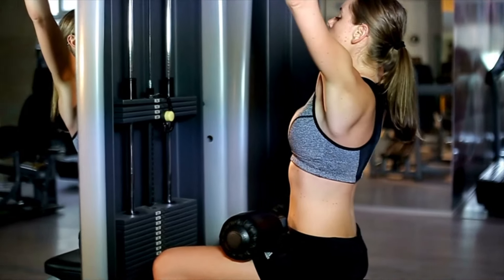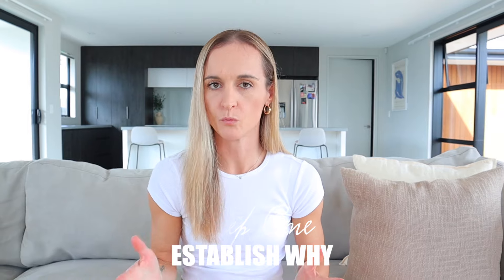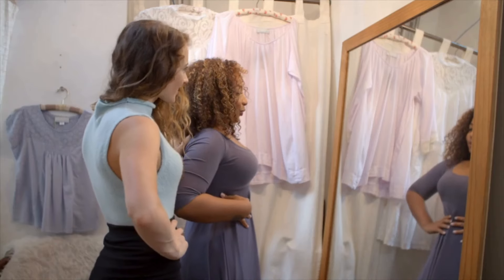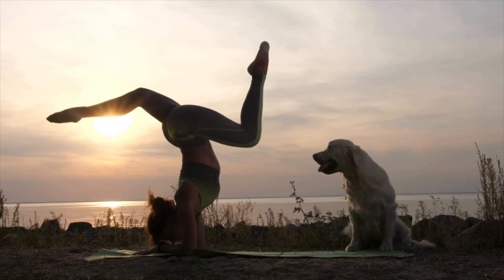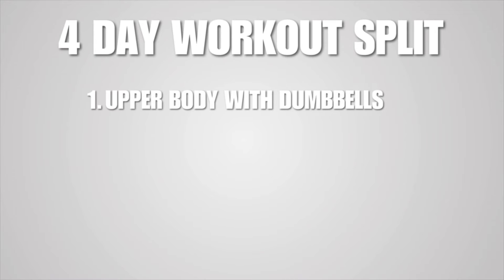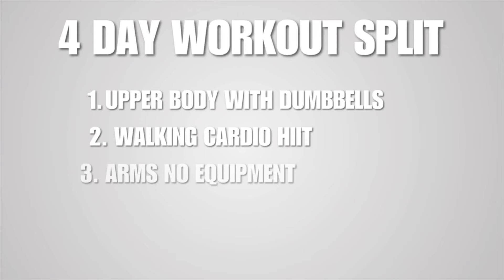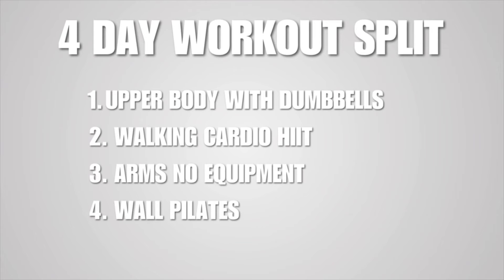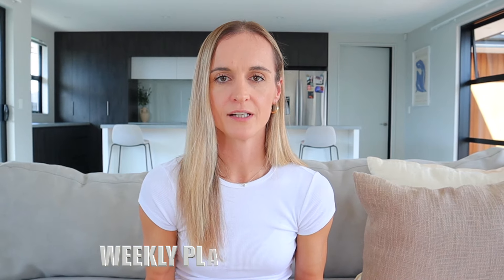How to start working out at home for beginners | Step by step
In today's video I am giving you a step by step guide on how to get started working out at home as a complete beginner.

Any form of exercise involves a risk of injury, especially when performed incorrectly or with poor form. I am a qualified personal trainer and nutrition coach. I am not a physician, dietitian or medical doctor. Please do not take my advice as a substitute for medical advice. The health and fitness advice provided on my channel is to the best of my knowledge and is a guideline for exercise and nutrition that you can follow and perform at your own risk.
Should you have any existing medical conditions or health concerns please consult a medical doctor before performing any exercises or implementing nutritional advice provided Jenna Collins Fitness.
I do not guarantee results from any of my workouts. Each person is different and will get different results from any workout they perform. Regular exercise combined consistent good nutrition habits is key to getting results.